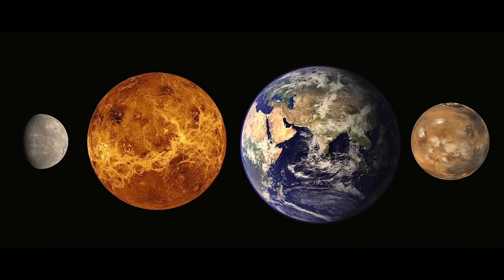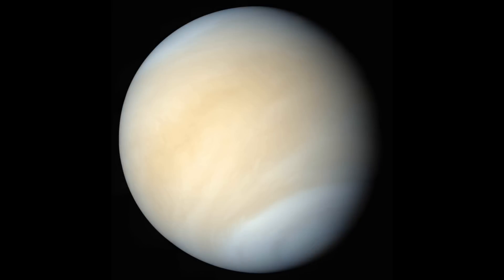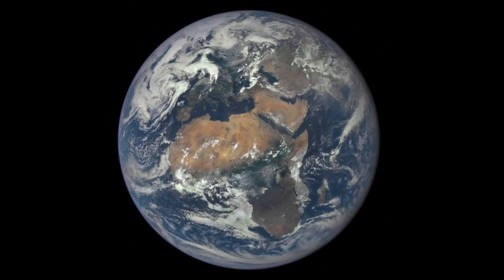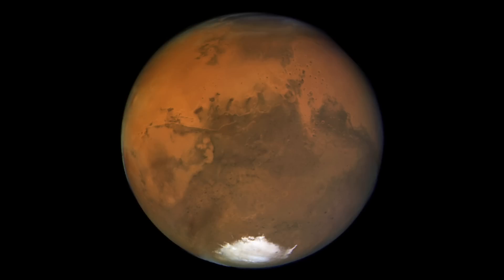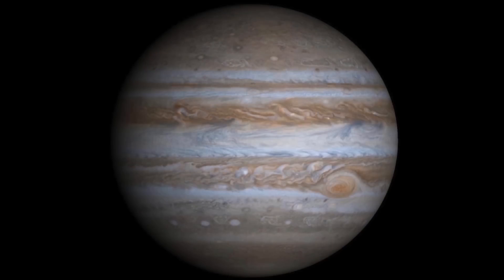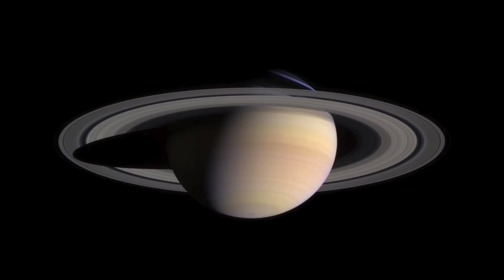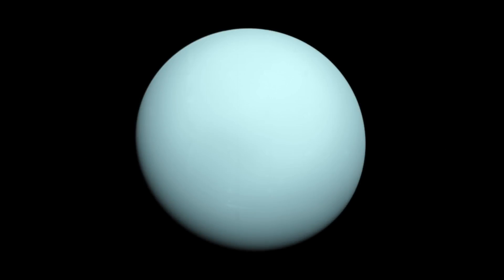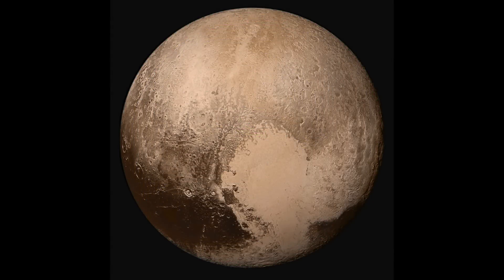The Colours Of The Planets | Astronomic